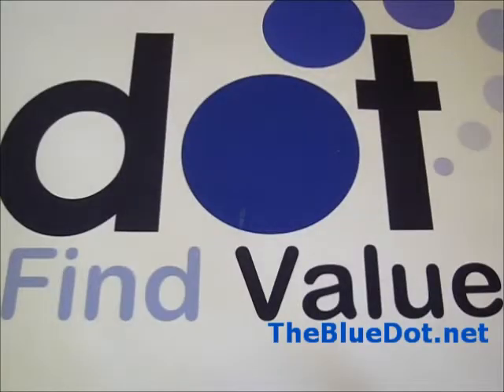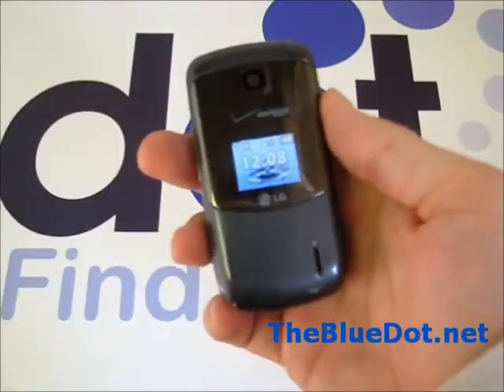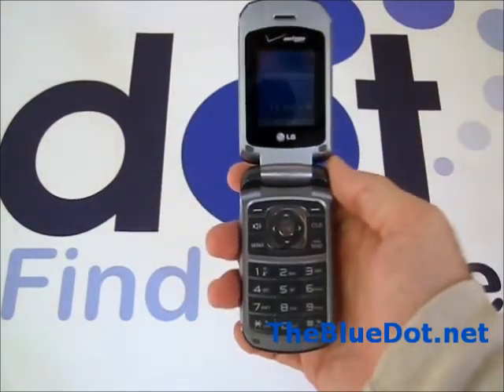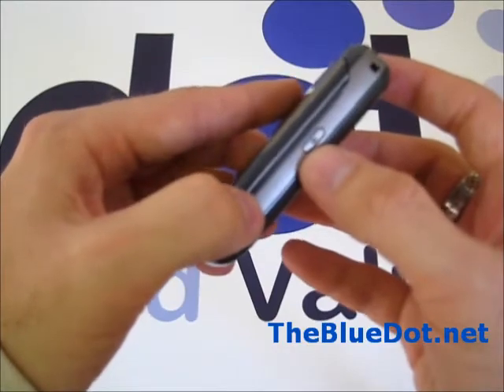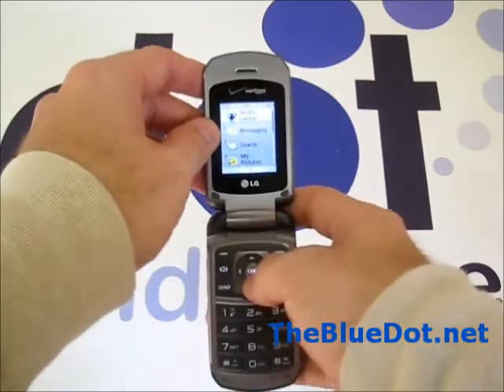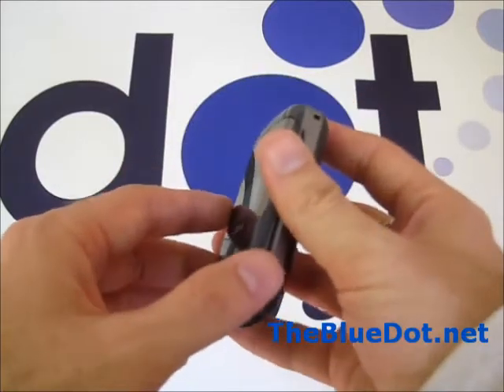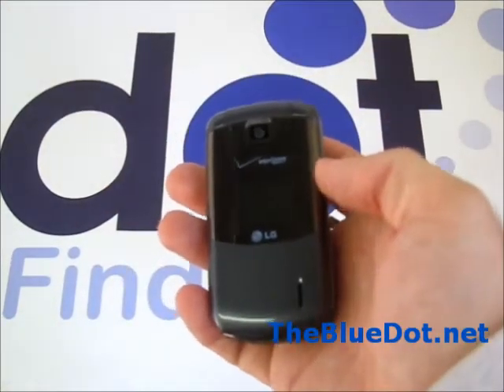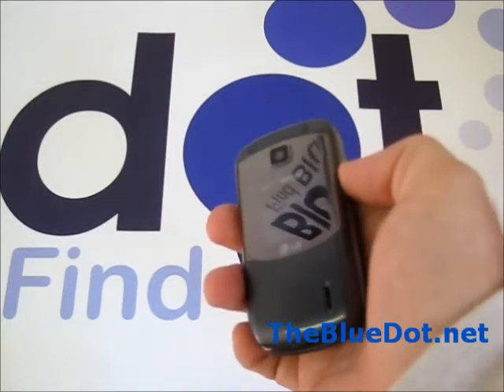LG Accolade Review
TheBlueDot.net review for the LG Accolade for Verizon Wireless, available now at Thebluedot.net. You can also trade in your used phones for cash